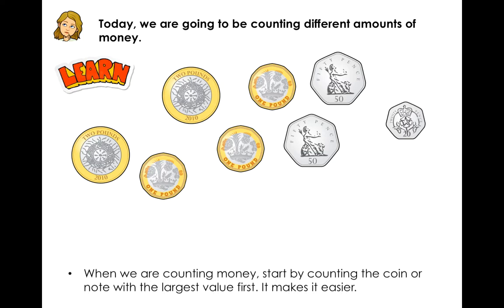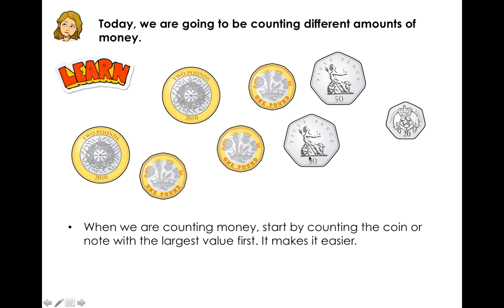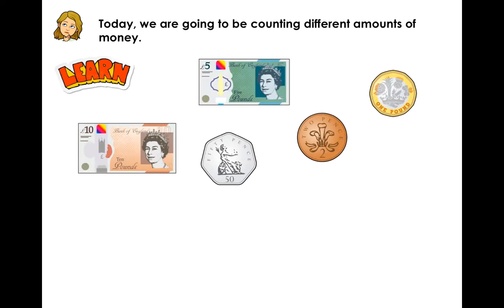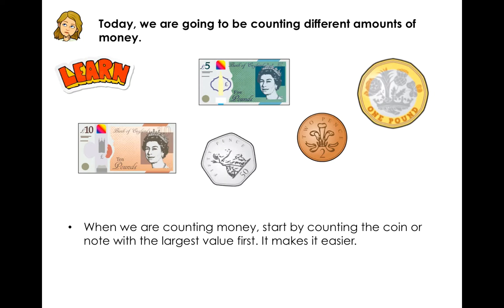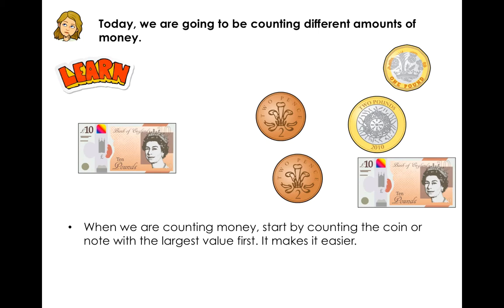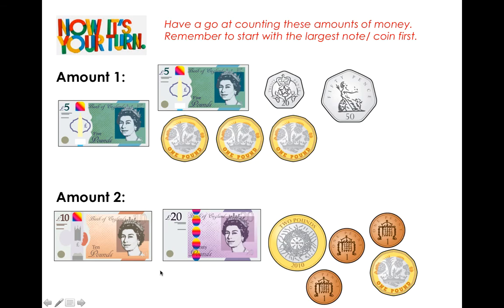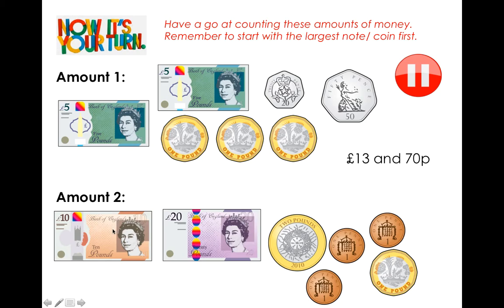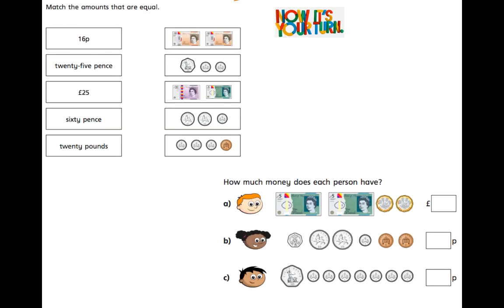Year 3 Wednesday Maths